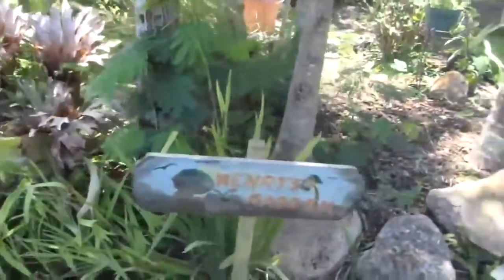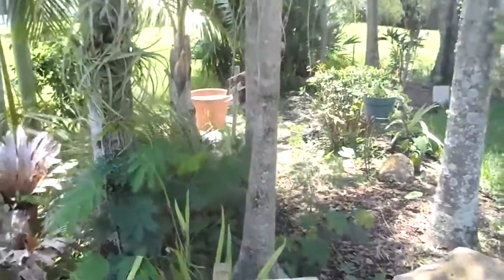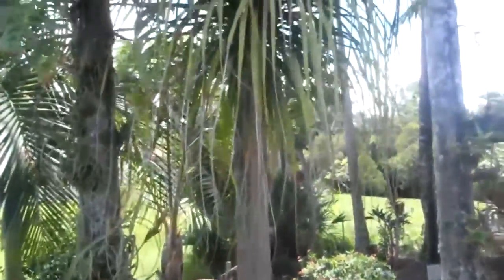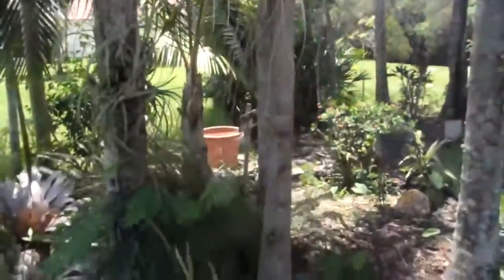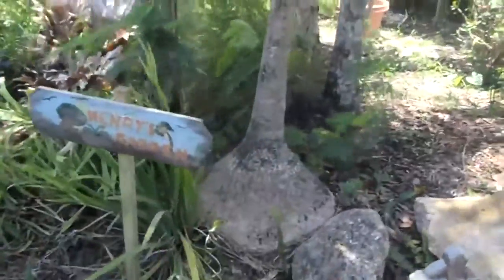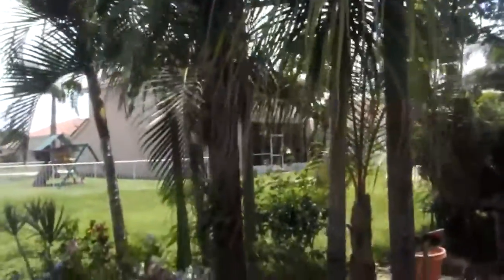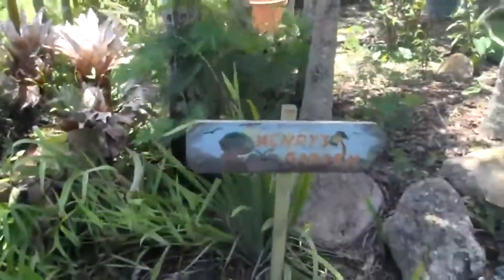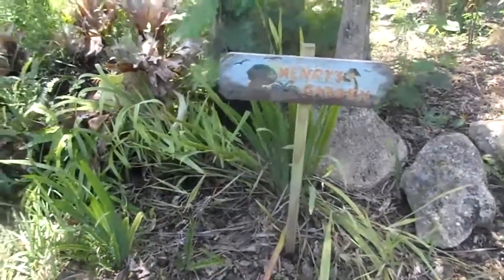AW022018 - A Walk Through the Dougherty Garden - February 20, 2018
While I'm going through a "What To Do Now" phase while Word Press goes through introducing a Block Editor which makes it impossible for me to continue my many blogs dealing with memories, the Dougherty Garden will be introduced over the numerous videos that I made over the years. Enjoy the journey and like the video.
Also, sorry for the early videos with some lousy sound but the new ones have a better headset for me to work with.